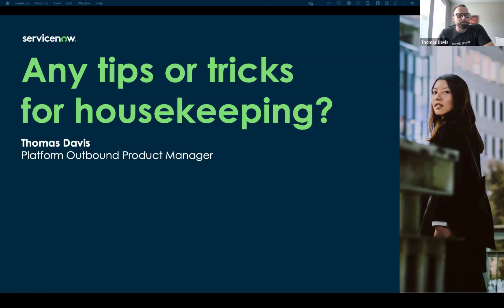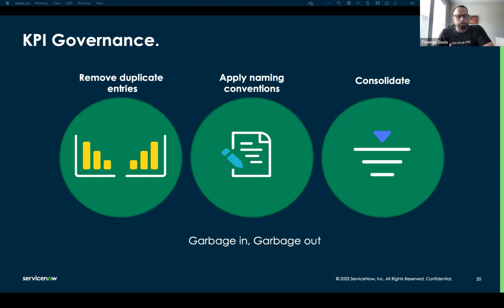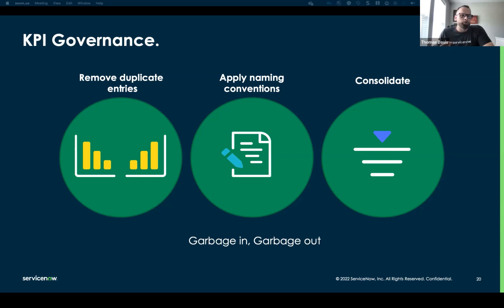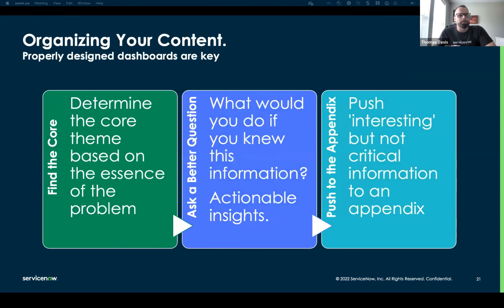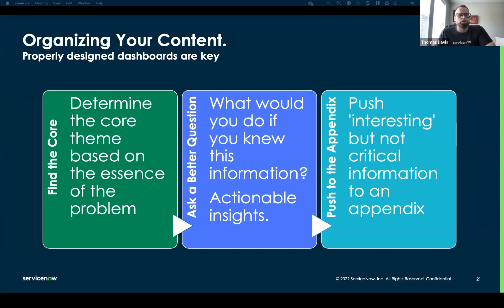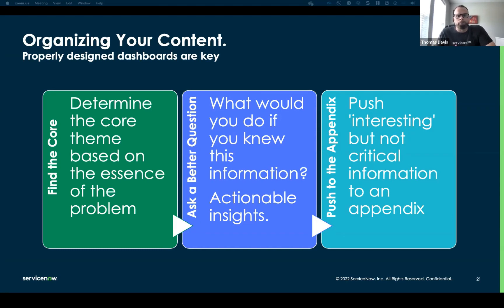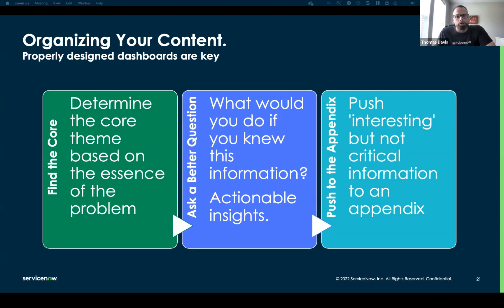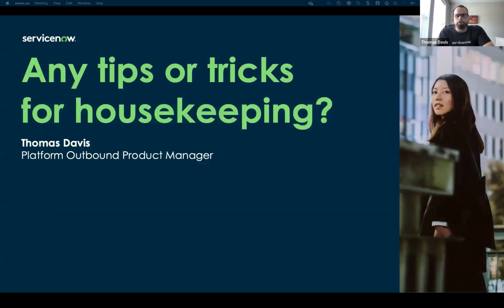Any Tips or Tricks for Housekeeping? - Platform Analytics Academy Pro Tips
In this quick video, Outbound Product Manager Thomas Davis talks through the question "Any Tips or Tricks for Housekeeping" as it relates to Performance Analytics. From duplicate entries, description fields, and consolidating in PA, we expect you will learn some tips and tricks for housekeeping PA in your instance.

Register here to join us live for an hour every other Wednesday at 9 am Pacific/Noon Eastern